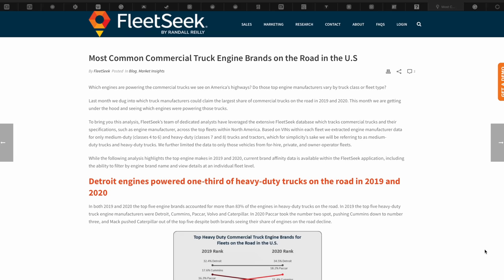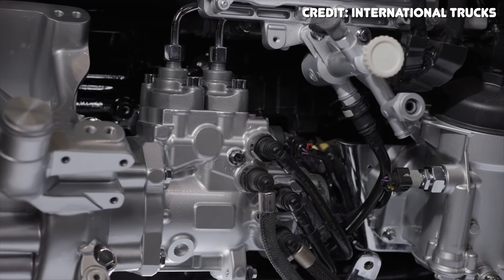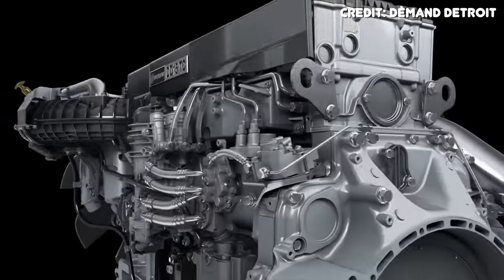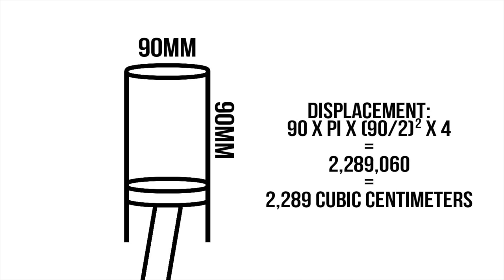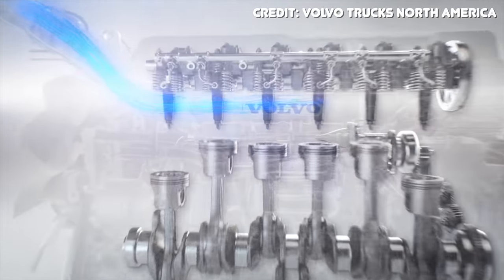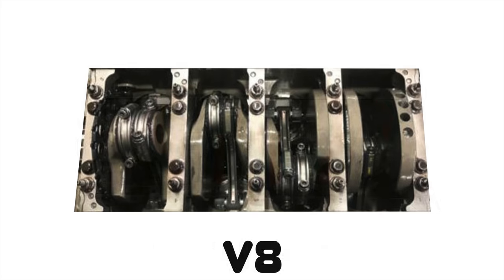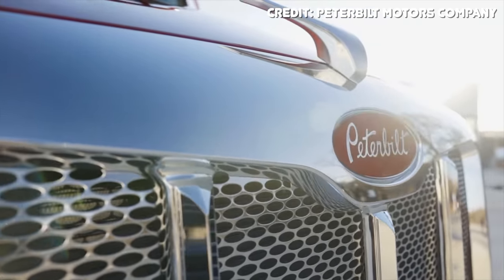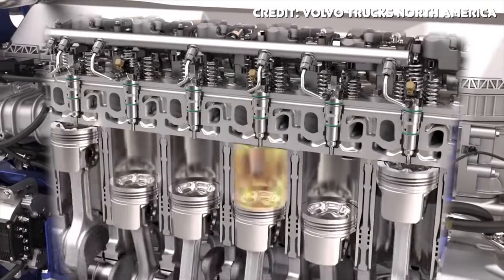Why do Semi-Trucks Use Inline-Six Engines?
Commercial trucks use the inline-six configuration because it's not a space limitation, allows them to run a big stroke which means more torque, it's mechanically simpler and more reliable than a V engine, offers improved bearing space and load for the crankshaft and connecting rod bearings, and it's inherently balanced, which means it doesn't need balancing shafts.